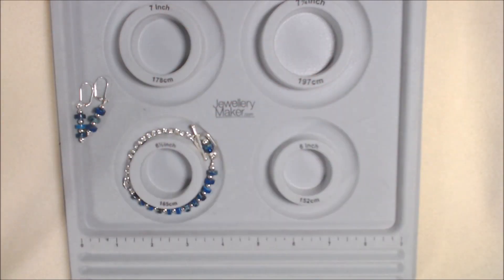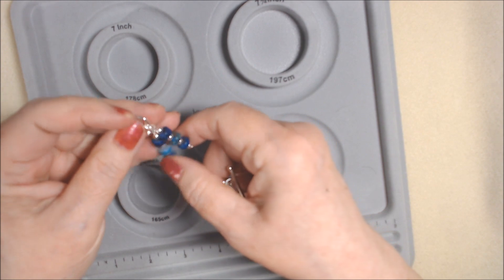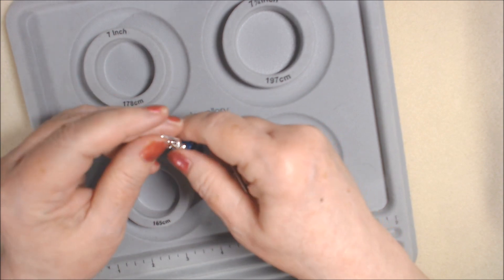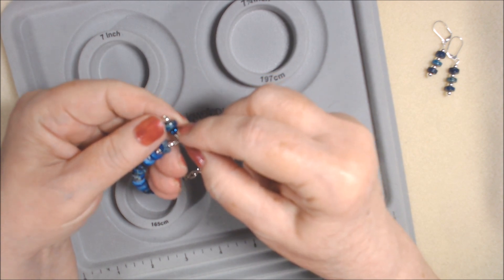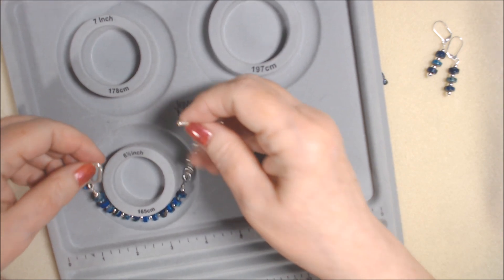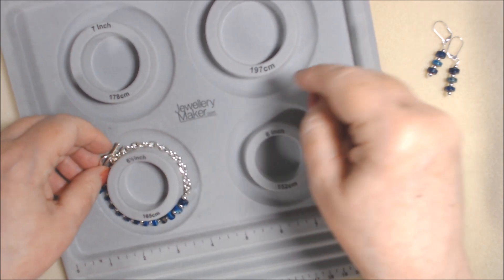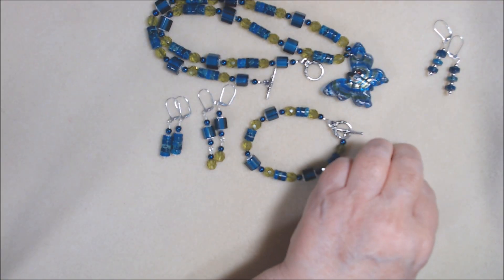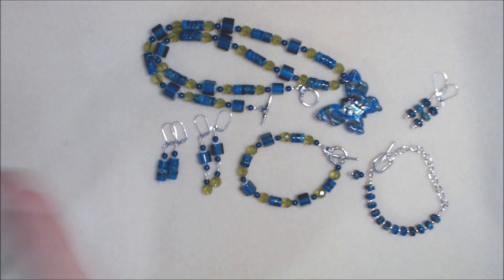JOY OF BLUE COLLAB - Addeundum - Sept 2023 - 2 more jewelry pieces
Sharing 2 more pieces made after the initial JoyofBlueSept2023 video went up on September 12th. This collab is hosted by Crafting and Relaxing!